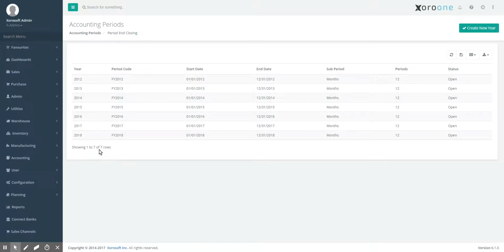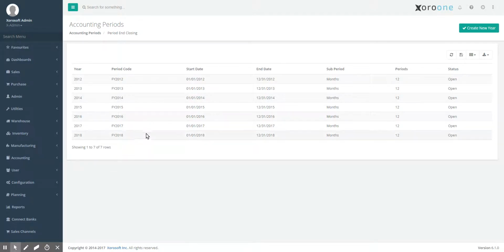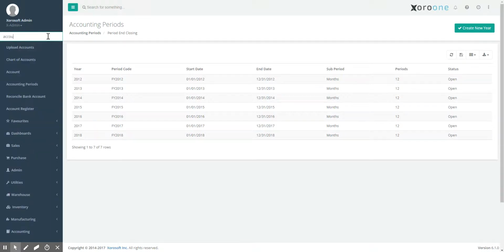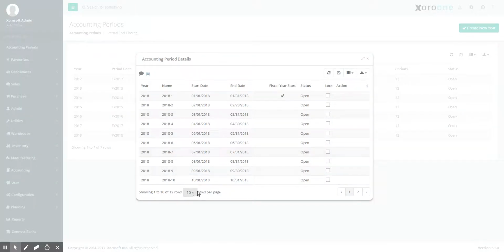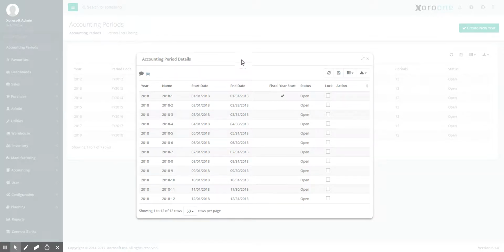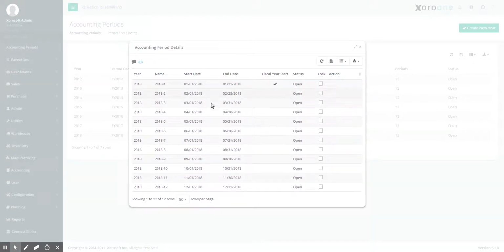XoroERP Accounting Tutorial - Lock/Unlock Periods